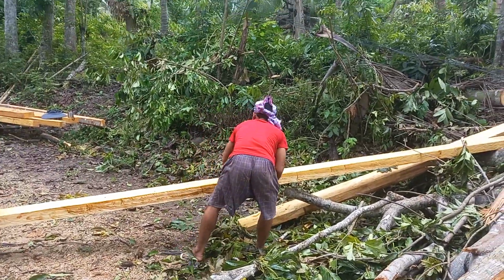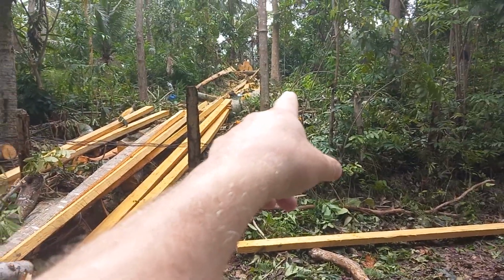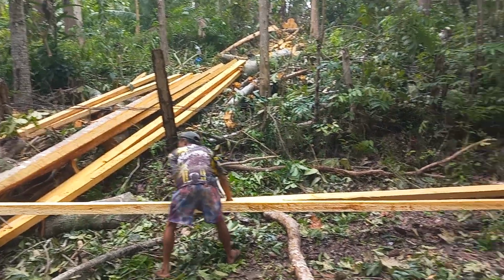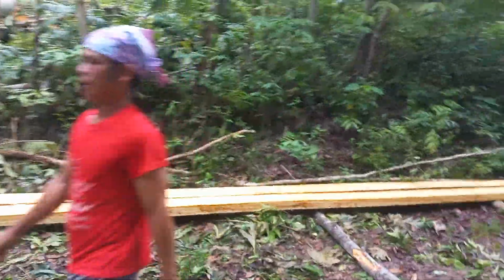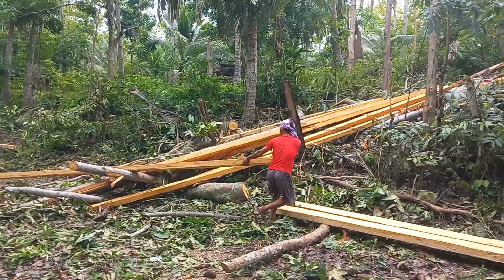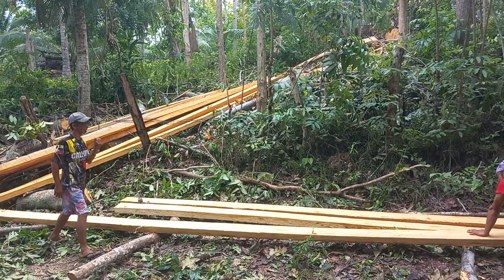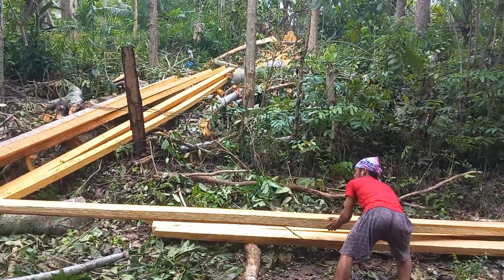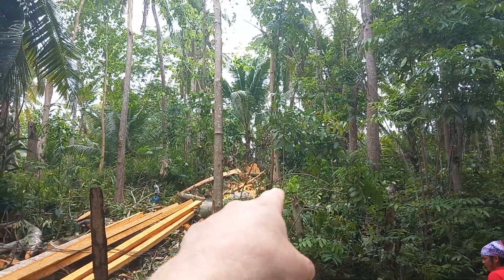No 175. Quite a big yield of wood.